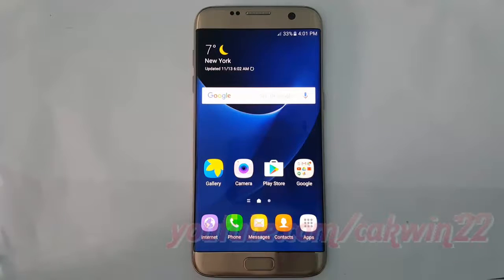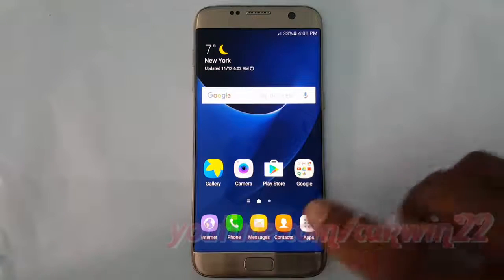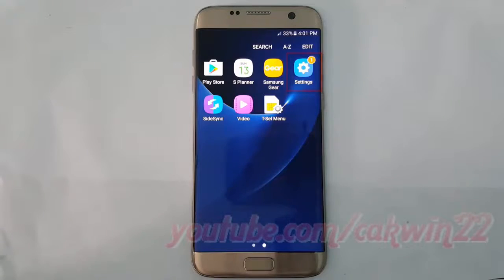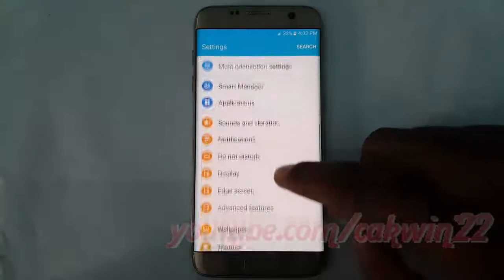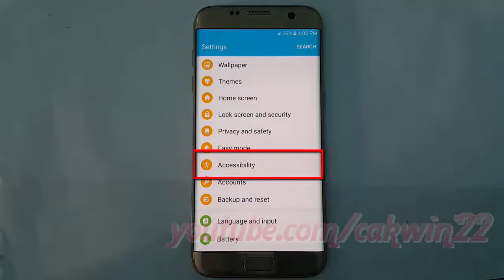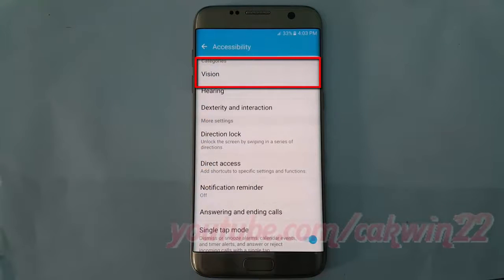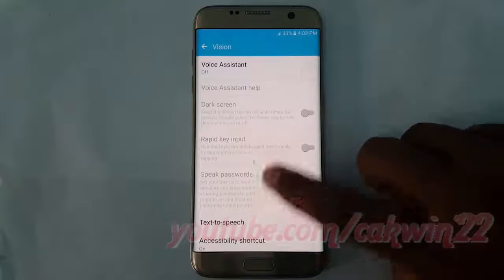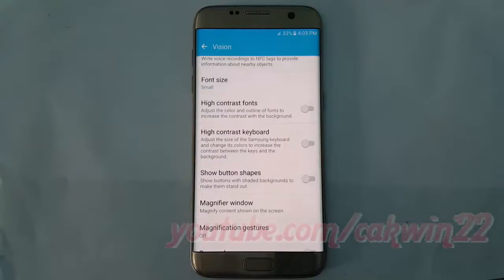Samsung Galaxy S7 Edge : How to Enable or Disable High contrast keyboard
This video show How to Enable or Disable High contrast keyboard in Samsung Galaxy S7 Edge.  In this tutorial I use Samsung Galaxy S7 Edge SM-G935FD International version with Android 6.0.1 (Marshmallow).